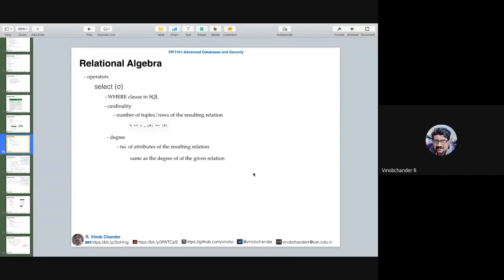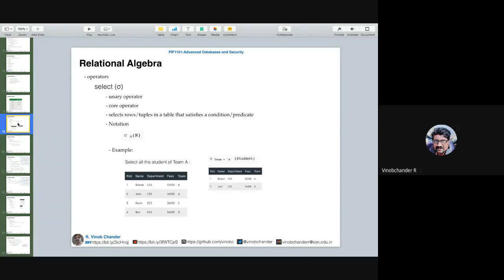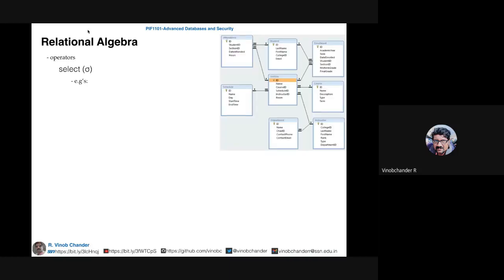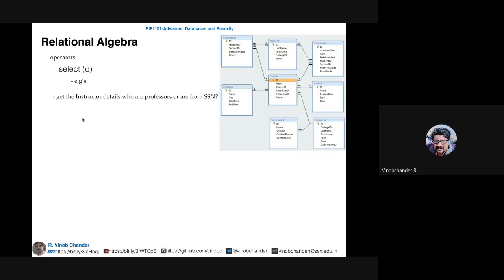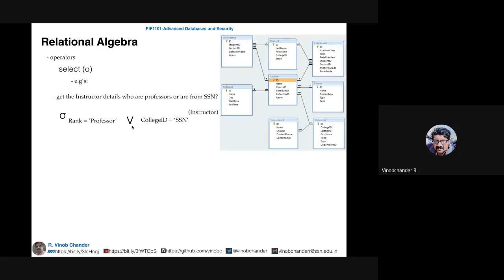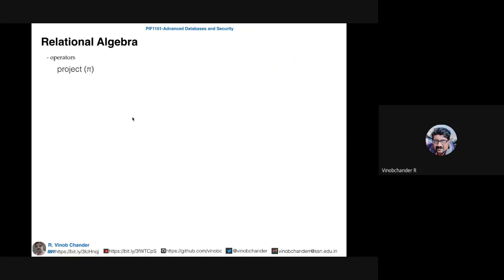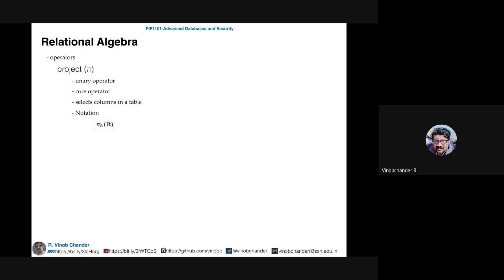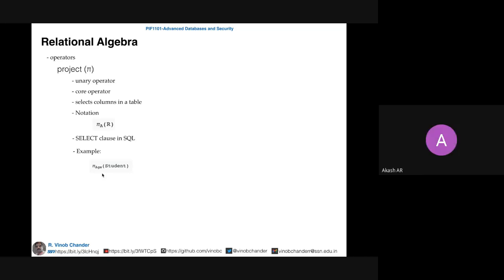Relational Algebra Part 2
This video is about Relational Algebra Part 2